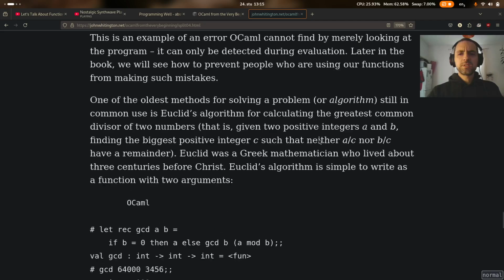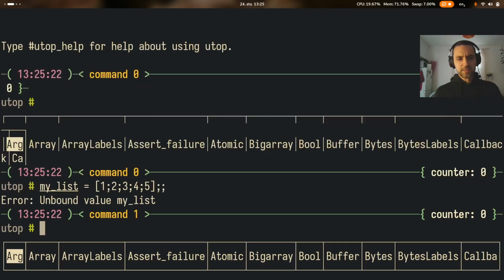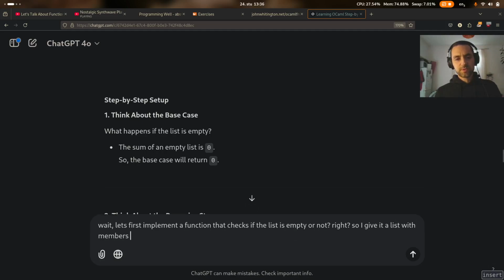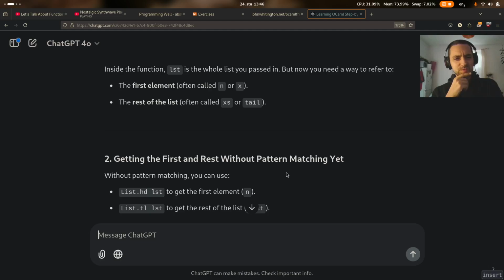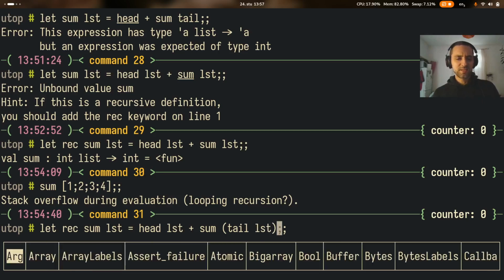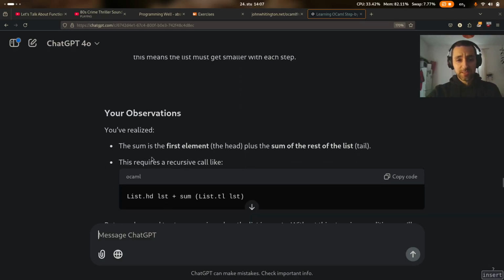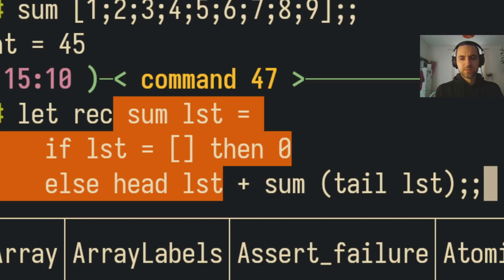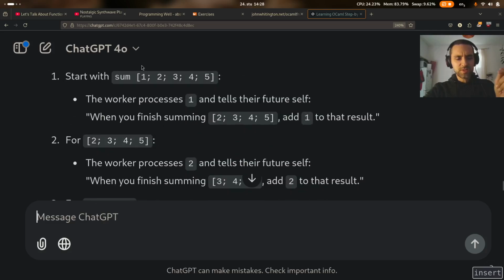Learn OCaml [4] - Sum a List, understanding recursion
Essentially trying to sum a list of numbers and understand how recursion works, applying itself again and again.